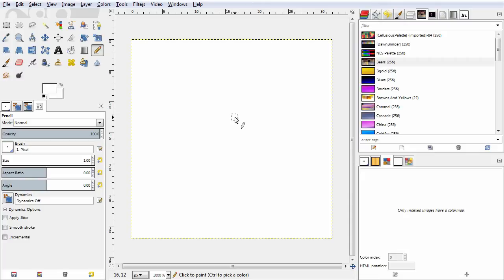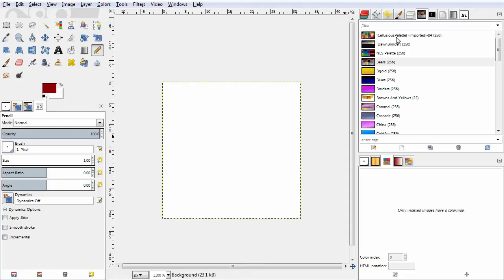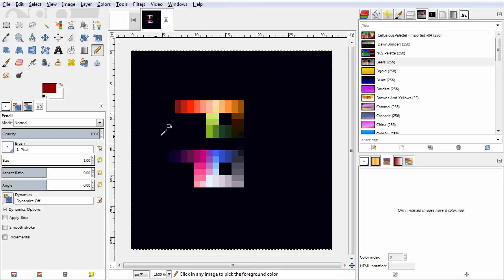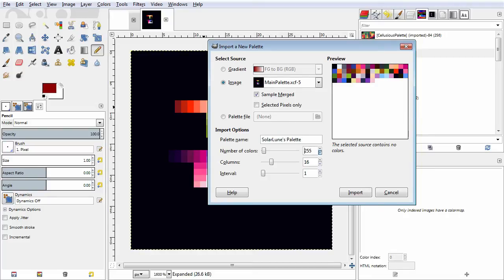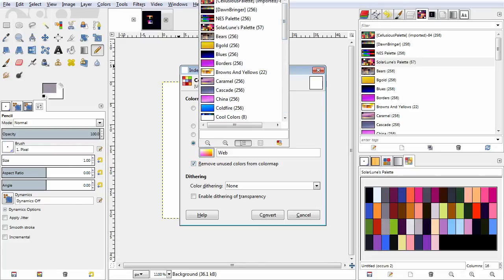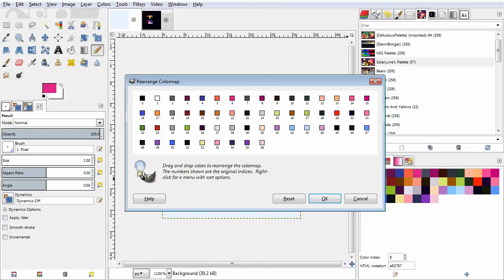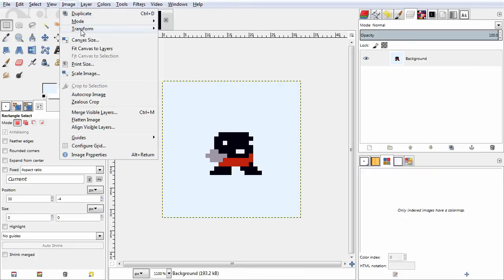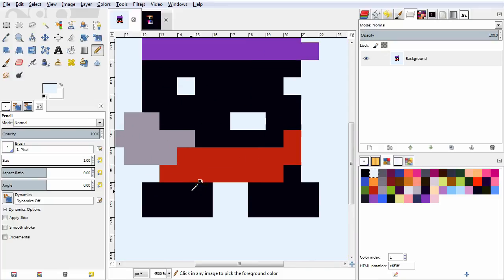Pixel Art Tutorial #8 - Using Palettes In GIMP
Hey, there! Here's a tutorial / tip vid covering how you can use palettes in GIMP. Palettes are really useful for controlling which colors you choose in pixelling, and for keeping consistent which colors you use. It's also nice to be able to switch up your colors chosen by selecting different palettes to pixel in.

I just noticed that the mouse disappears when I hover over other windows. I'm pretty sure it's because of the method of recording I'm using with OBS, which I'll be able to fix in the future (I think, haha).

Using Open Broadcast Software to record this, and LightWorks to stitch the videos and audio together. Lightworks has a Free and Pro version, and while the Free version doesn't have all of the features of the Pro version, it still allows me to output 720p videos, which is nice.

Here's a link to the software I'm using in this video and I'm using to make this video.

Anyway, thanks a lot for watching! I really appreciate those who are interested in pixel art and game development and stuff!